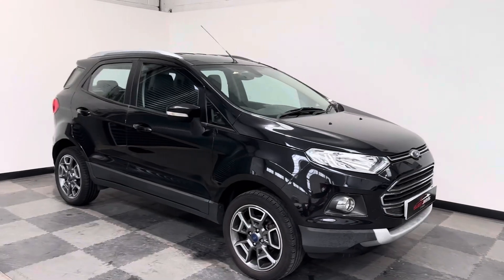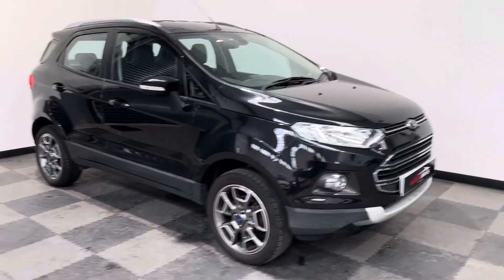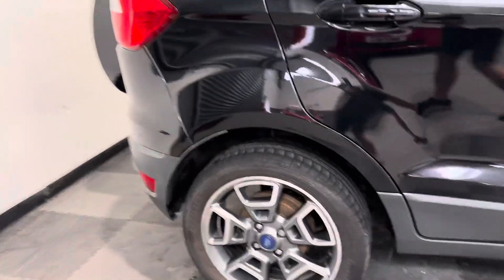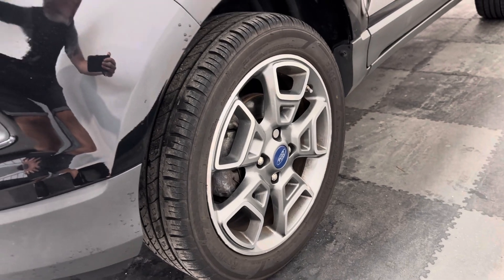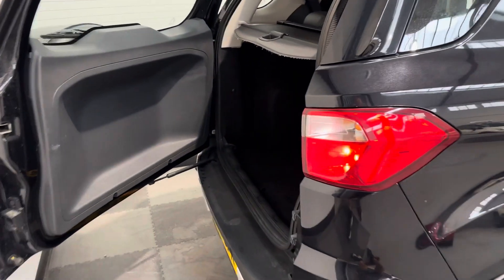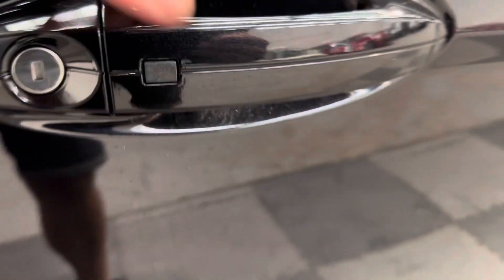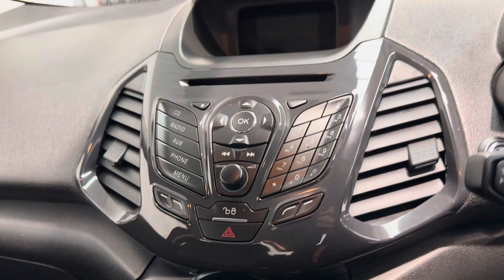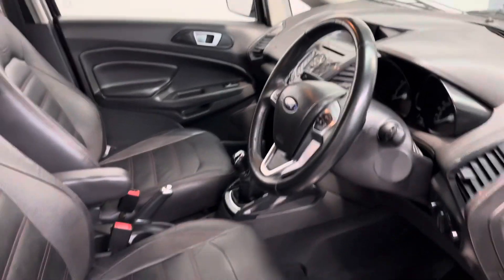Ford EcoSport PE15OPR